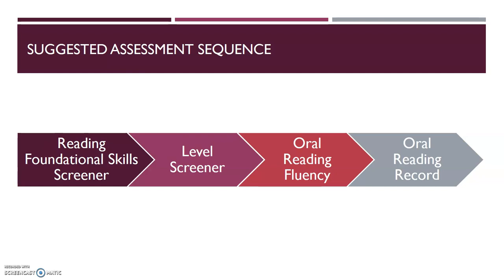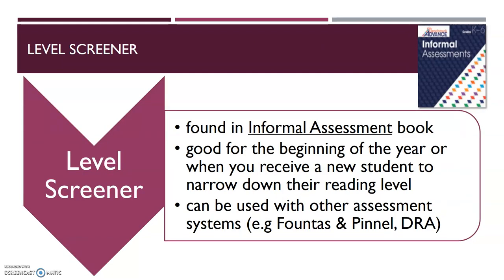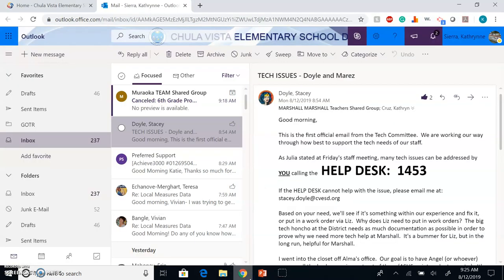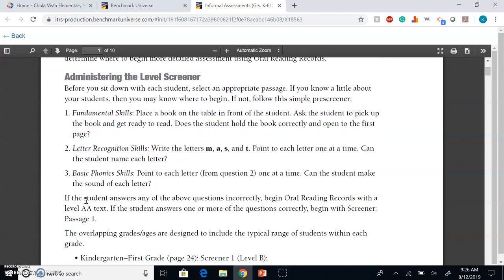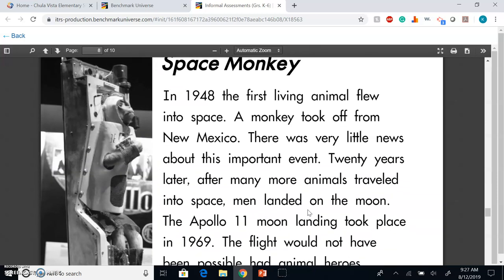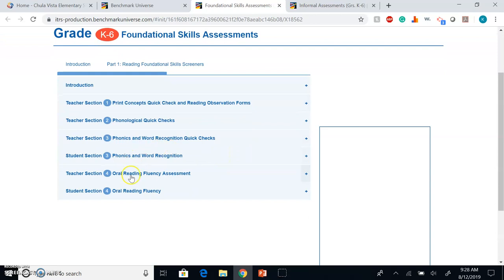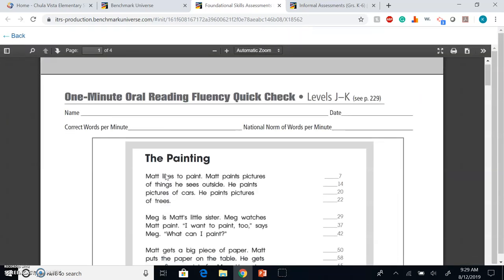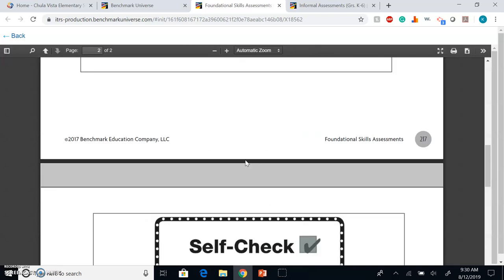Benchmark Reading Assessments--Muraoka